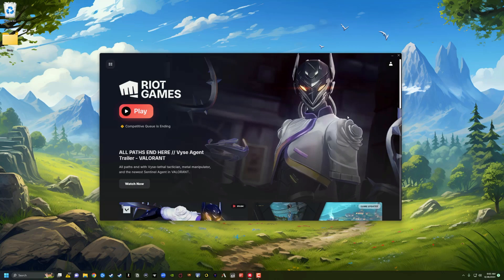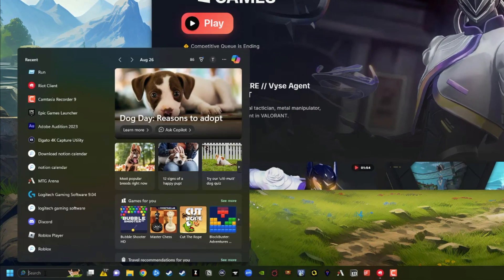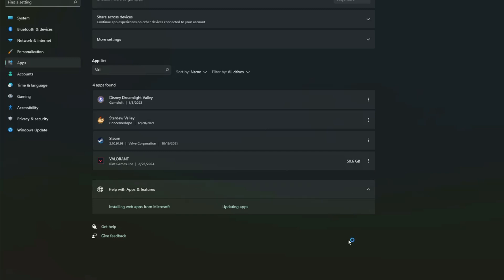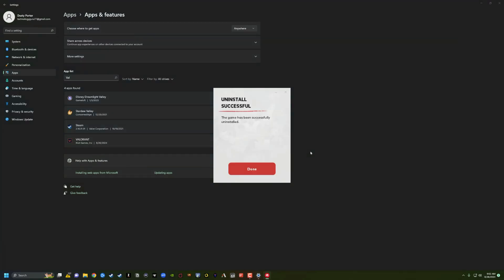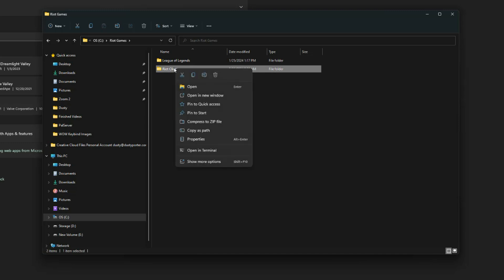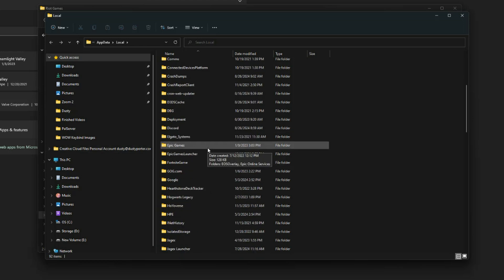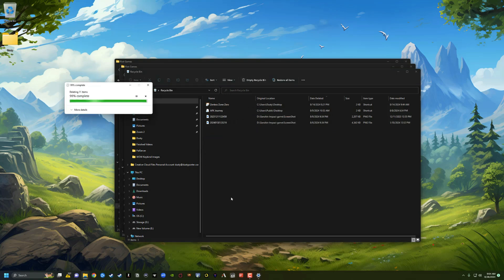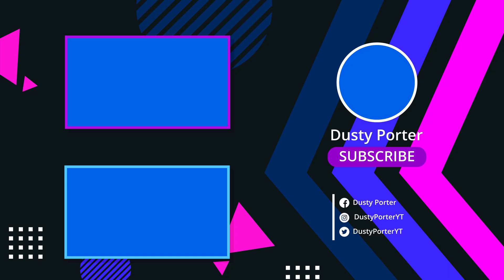How To Completely Uninstall Valorant Full Guide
In this tutorial, learn how to completely uninstall Valorant from your PC. Follow detailed steps, starting with using the Windows Control Panel to locate and uninstall the game, closing the Riot client, and manually deleting leftover files from your hard drive.

Video:  @YouTubeCreatorsHubPodcast

00:00 Introduction to Uninstalling Valorant
00:08 Opening Riot Games Launcher
00:29 Accessing Uninstall Options
00:48 Uninstalling Valorant
01:04 Handling Riot Client Issues
01:39 Removing Residual Files
02:48 Final Cleanup
03:05 Verification and Conclusion